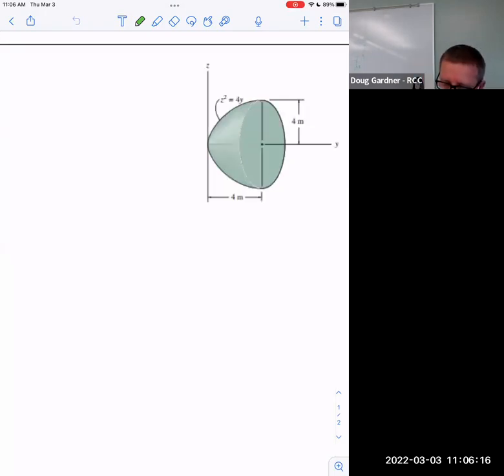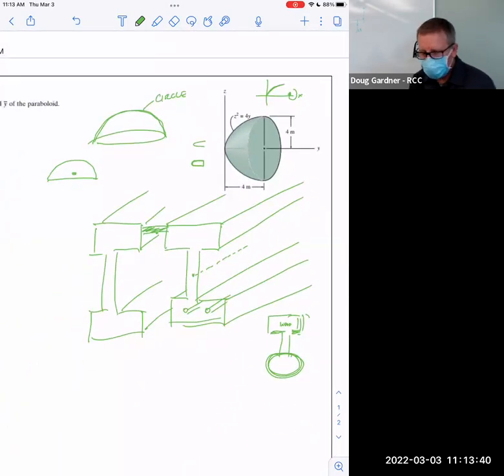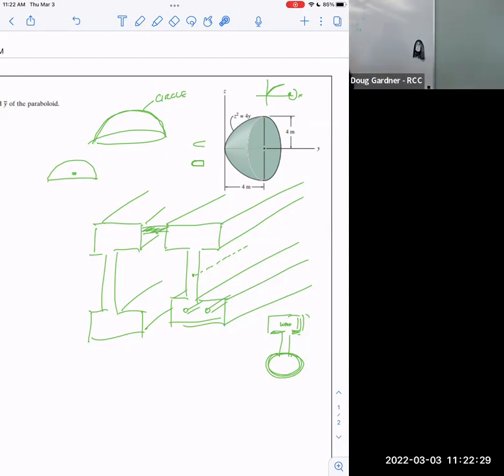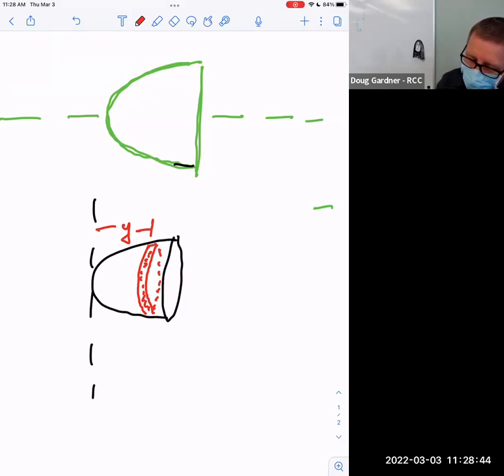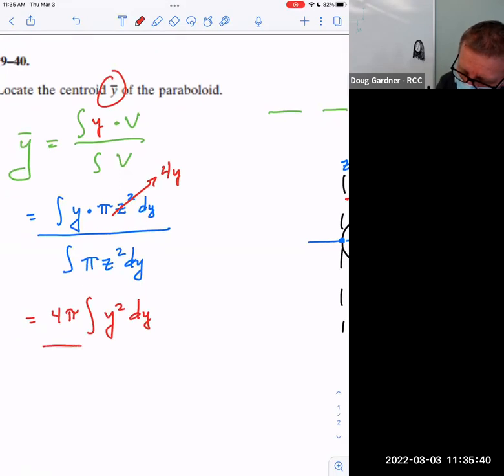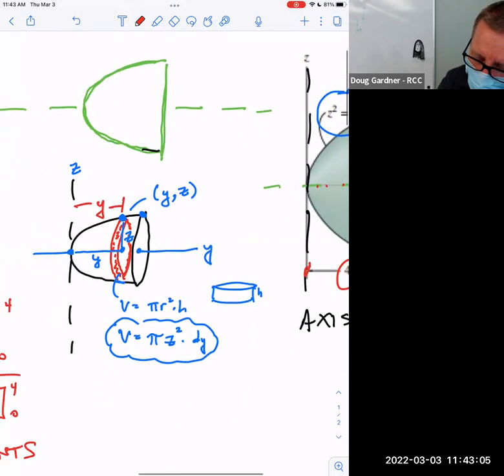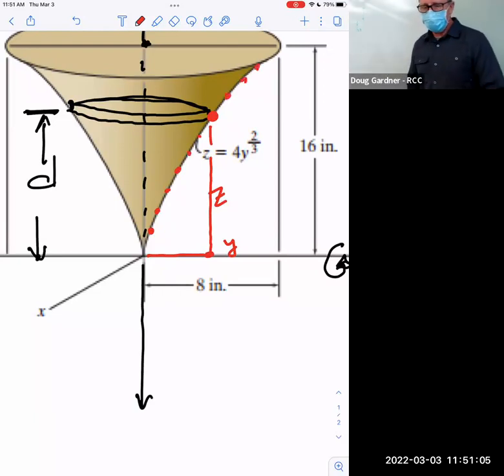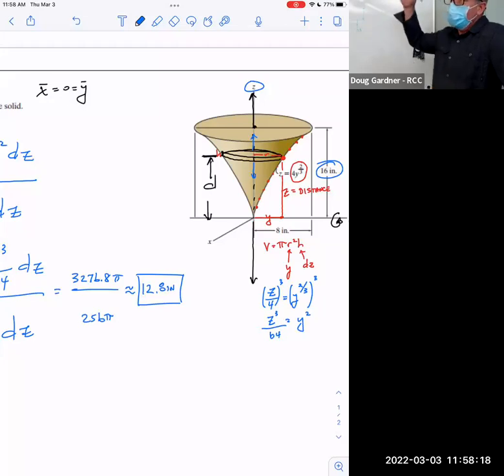center of gravity 3d